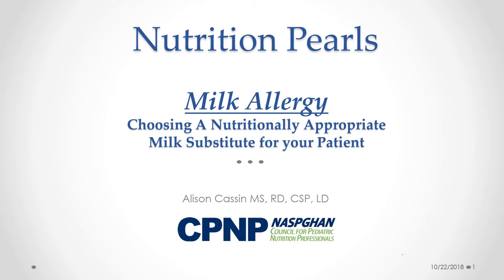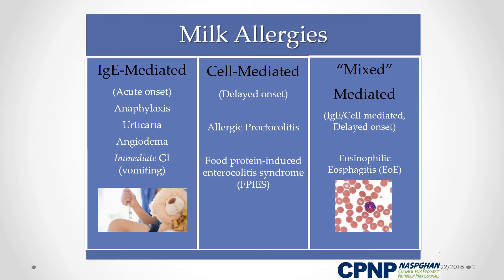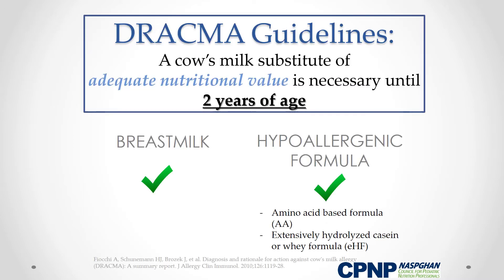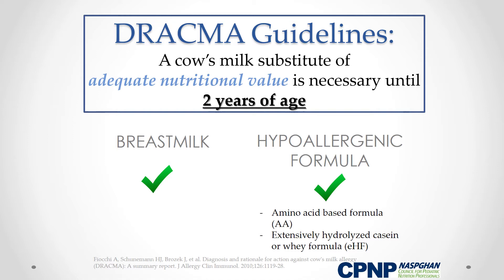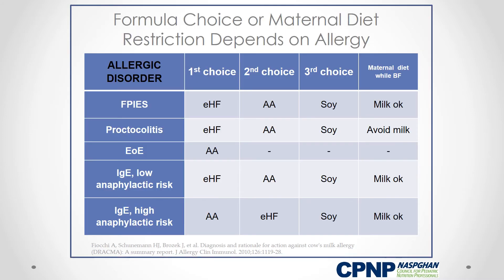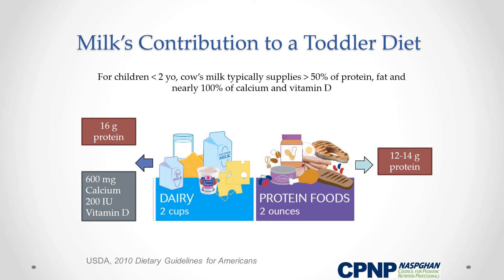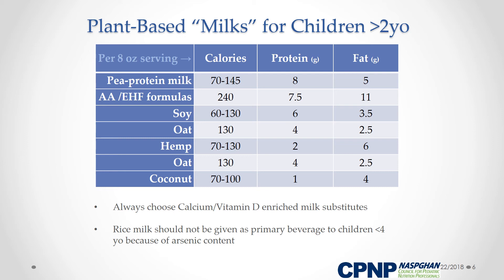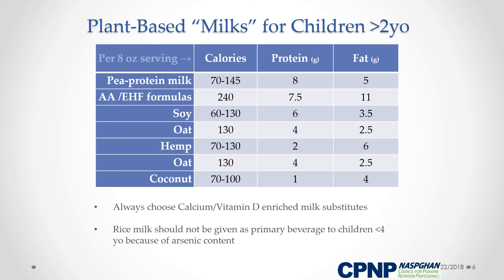October 2018 Milk Allergy: Choosing a Nutritionally Appropriate Milk Substitute for Your Patient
Choosing a nutritionally appropriate cow's milk substitute for a patient depends on several factors. The presentation for this month addresses this common frustration.